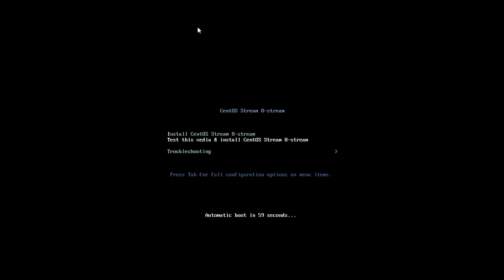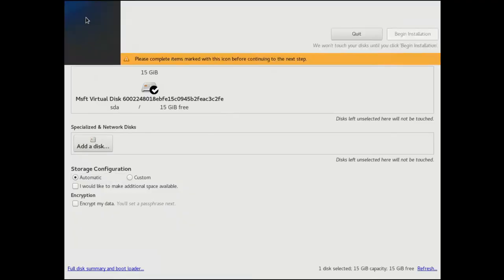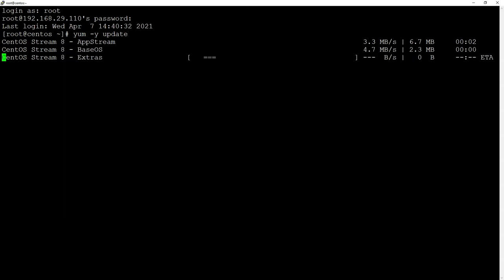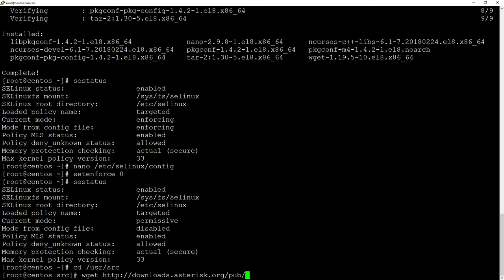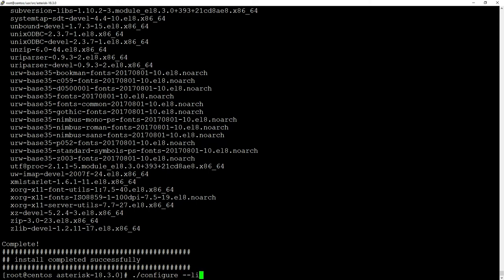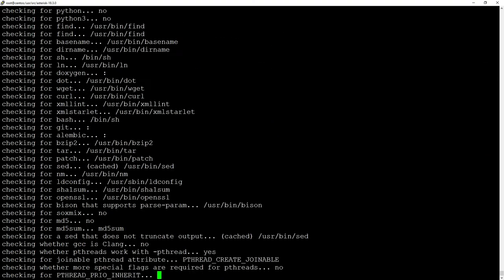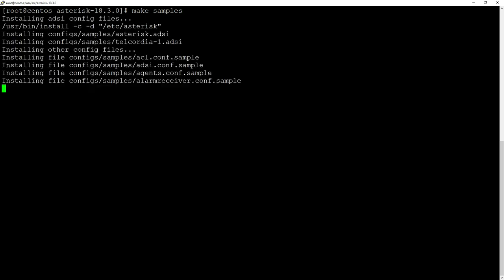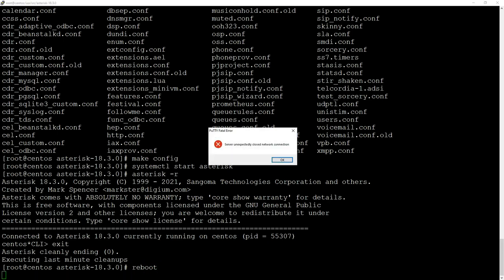Install Asterisk 18 from source on CentOS Stream 8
Hi there!
Everyone knows that Centos approaches its EOL. So today we will install Asterisk 18 from source on CentOS Stream 8.